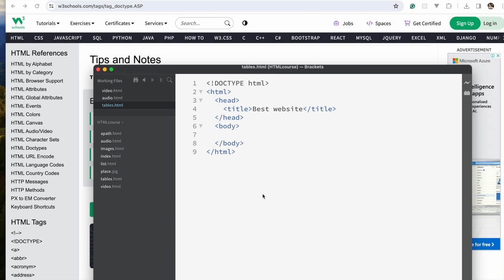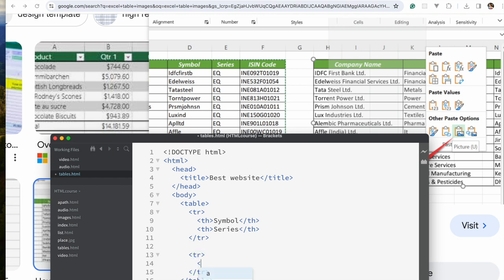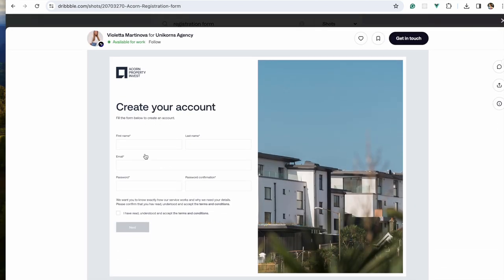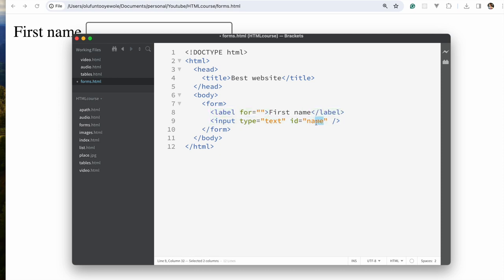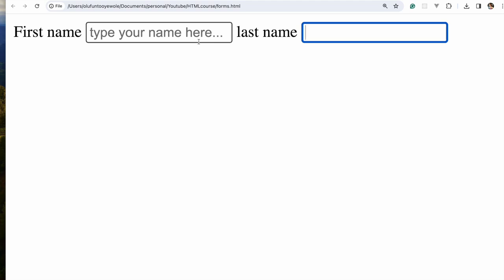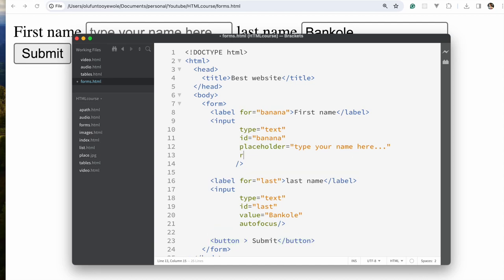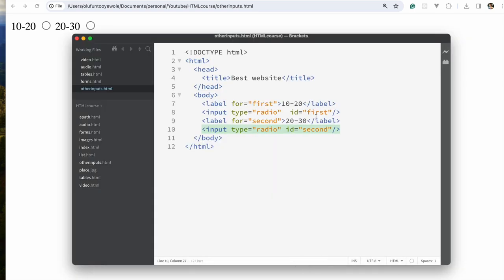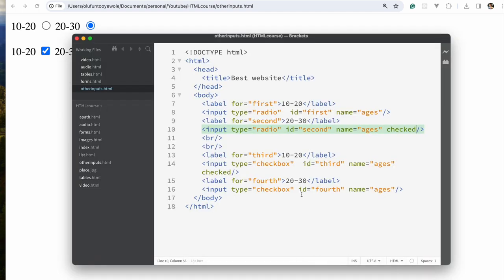Introduction to web development for beginners: HTML/CSS Crash Course Part 3(tables, form, inputs)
This is the third video in this series and the last one for HTML. Here we learn about tables, forms, inputs, videos and audio.

Timestamps:
00:00 Table
05:27 Forms Intro
07:38 Text Input
11:20 Autofocus attribute
12:37 Placeholder attribute
13:40 Value attribute
15: 32 Button
16:30 Required attribute
17:32 Radio button
20:38 Checkbox
22:30